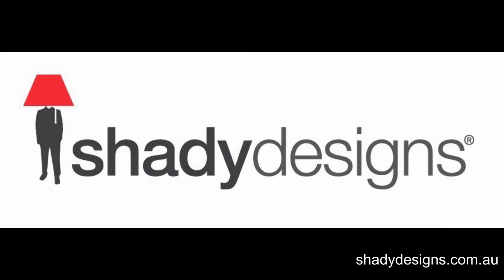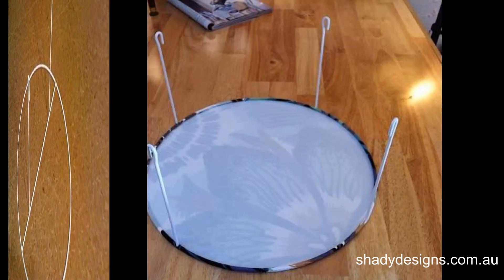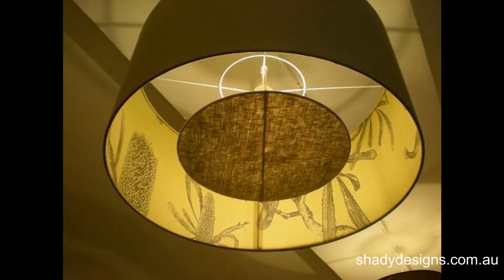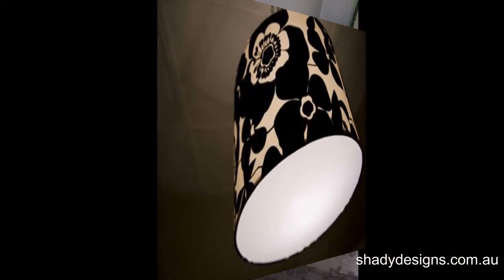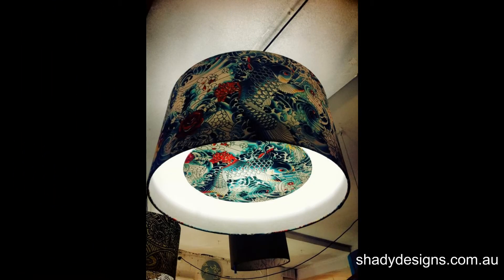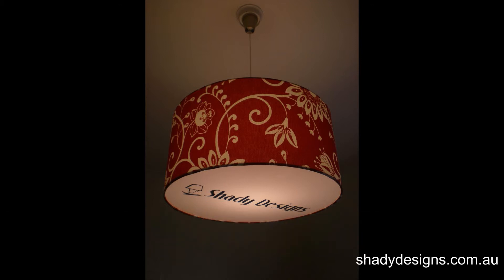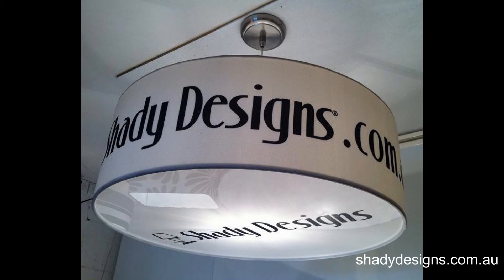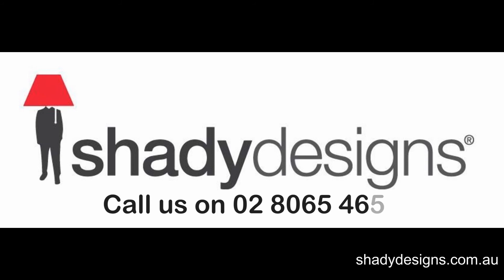Diffusers for Ceiling Pendants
In this short video we show you several kinds of diffusers